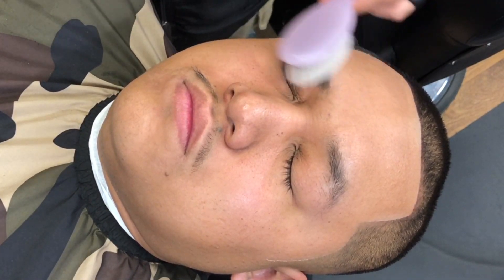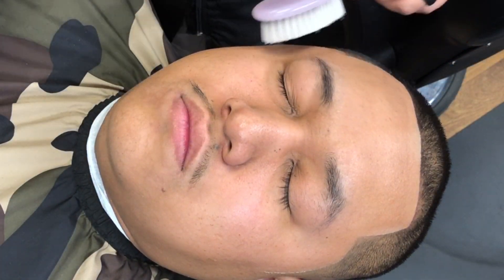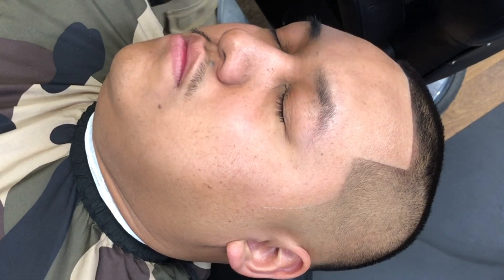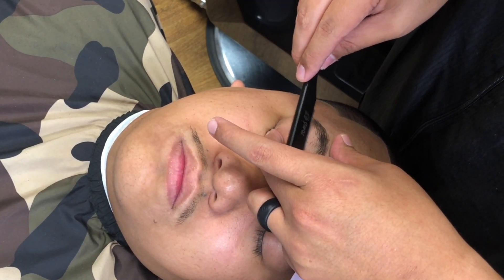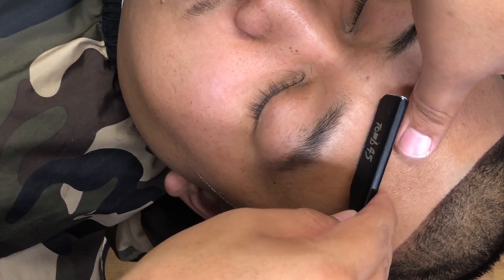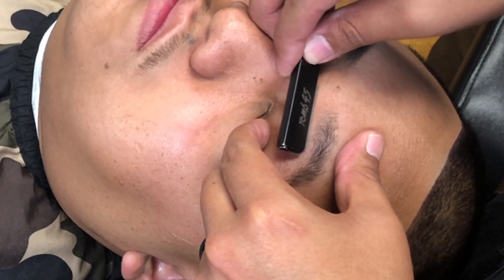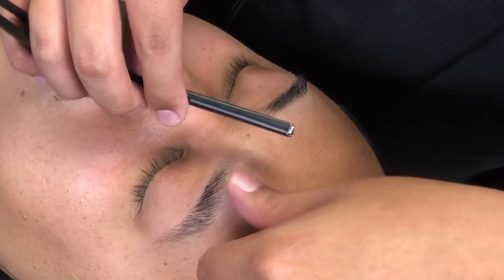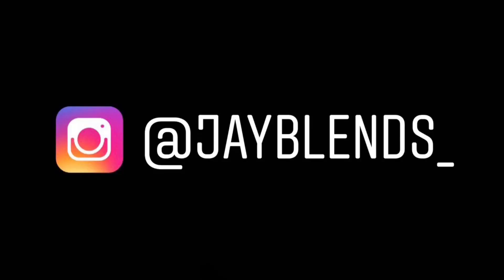Barber Tutorial: How To Shape Eyebrows HD 2019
Quick Tutorial on how to shape men's eyebrows.
With the industry constantly evolving and new trends always on the rise, this is a great service to add to the list.

Location:
EXECUTIVE BARBERSHOP
3504 SE 27th Avenue

Tools Used:
Tomb 45 Razor Holder
Wahl Retro T-Cut